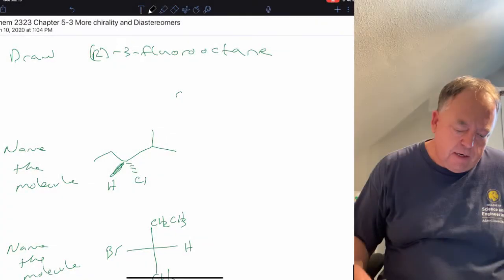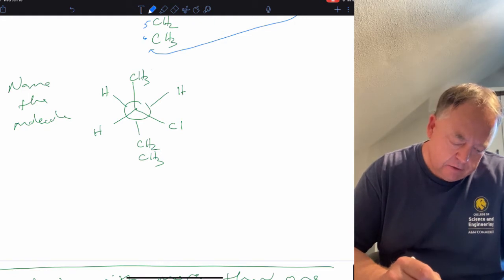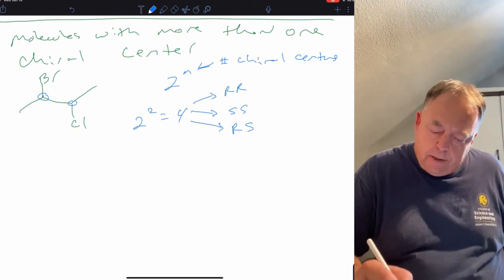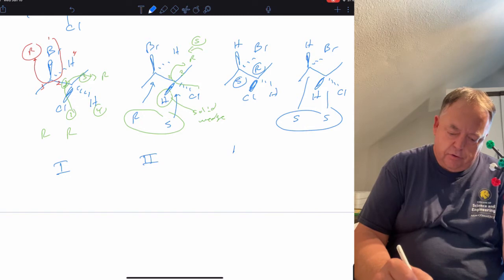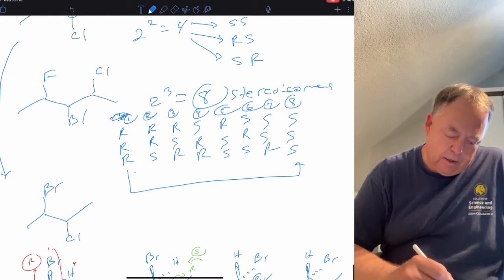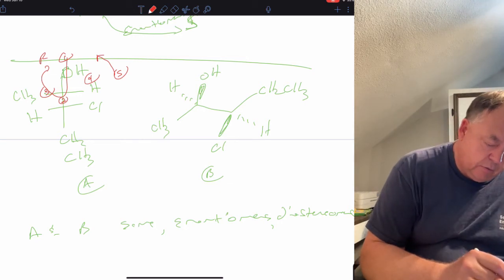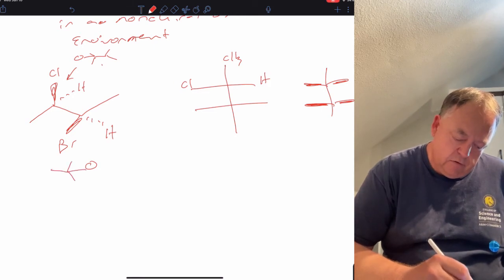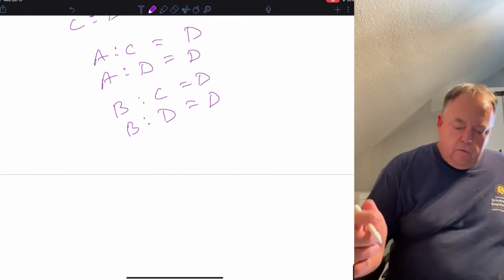Chem 2323 Chapter 5-3 More chirality and Diastereomers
A copy of the notes can be found at the following location